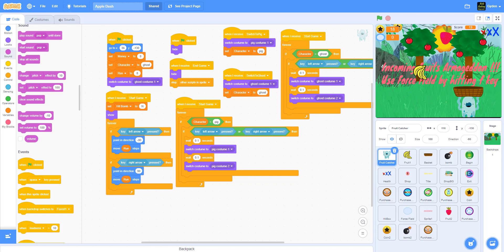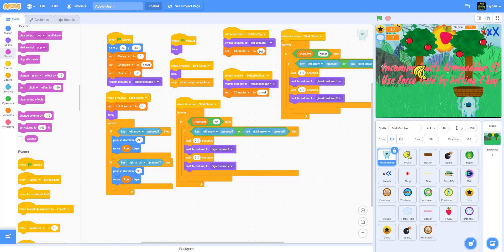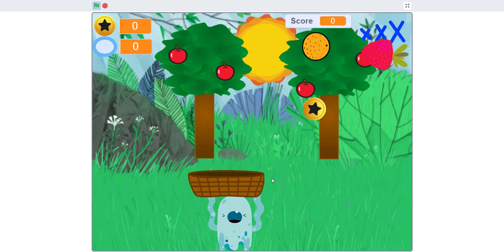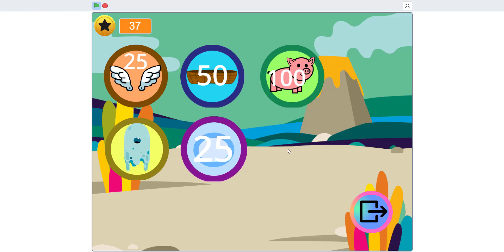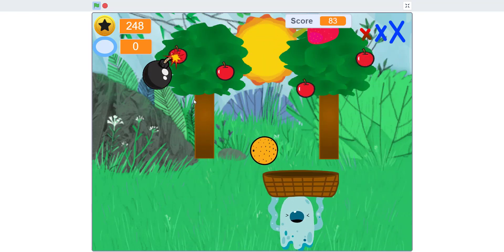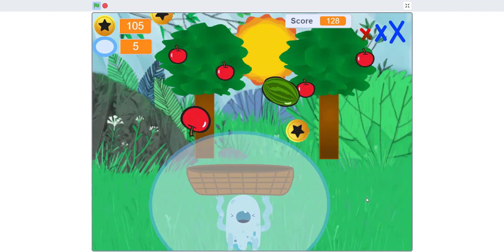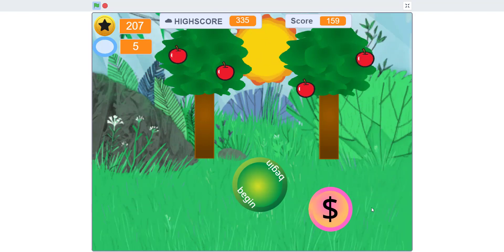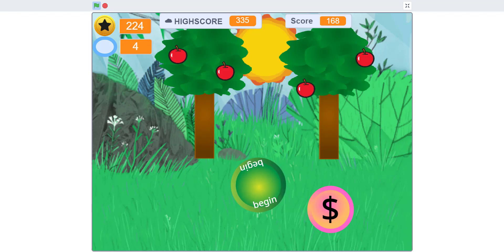Scratch Showcase | Scratch Apple Dash Game | Scratch Tutorial Apple Catcher Game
This is a demo of our Apple Dash game we made awhile back.  If you guys are interested, we will make a tutorial for this.  You can test the game by going to our share project